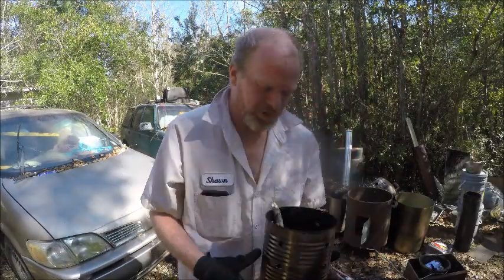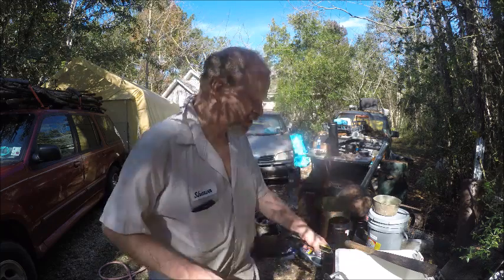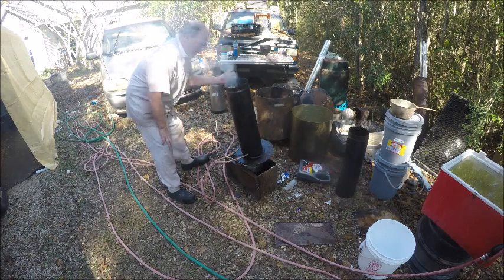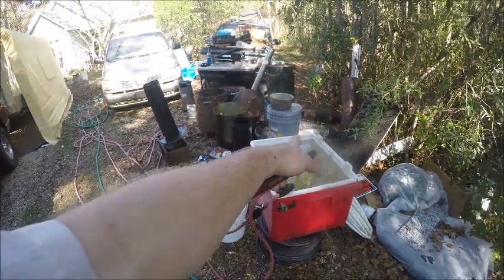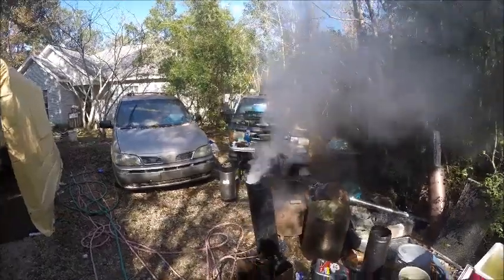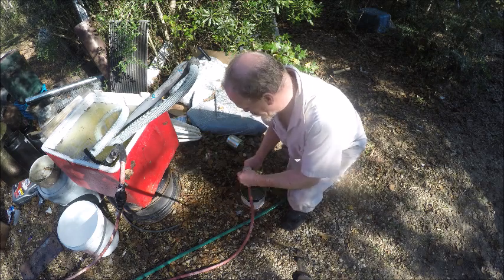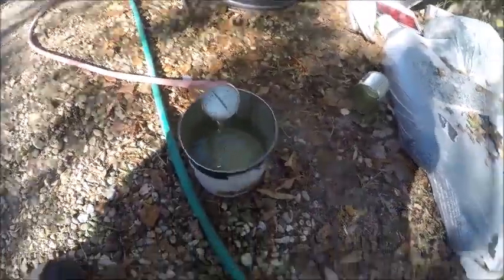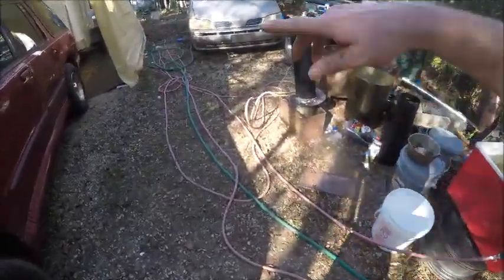The Fluka Stove Test work I have hot Water 2